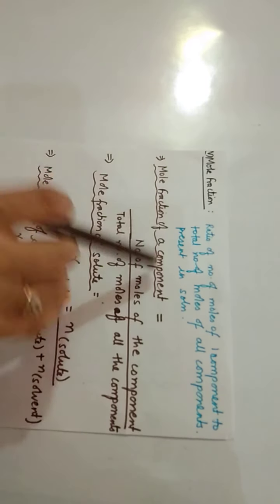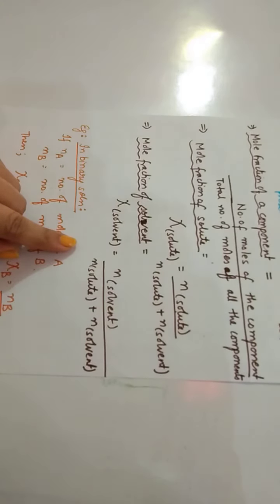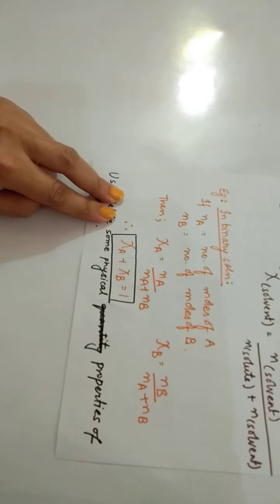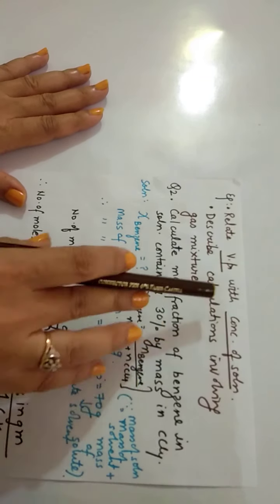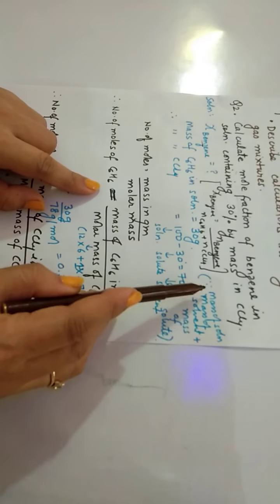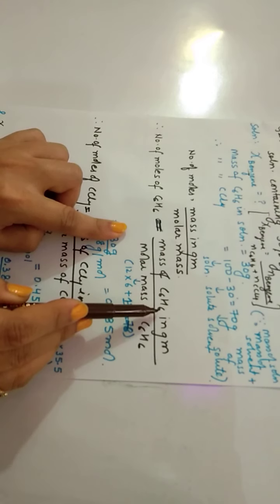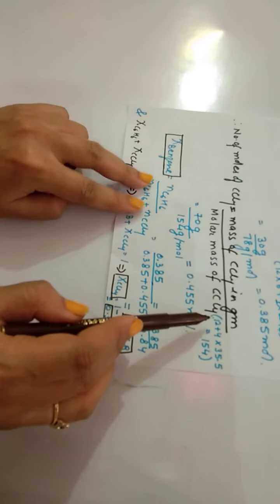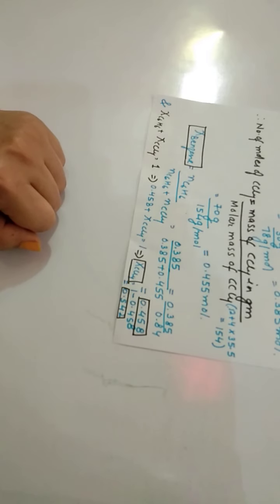PART 5- SOLUTIONS. Expressing concentration in solutions - e. Mole fraction and numerical